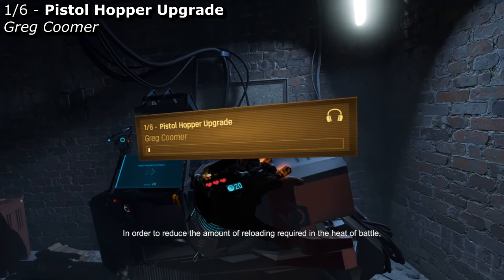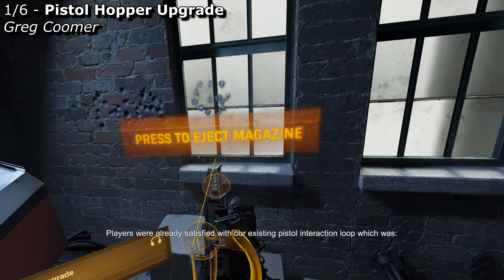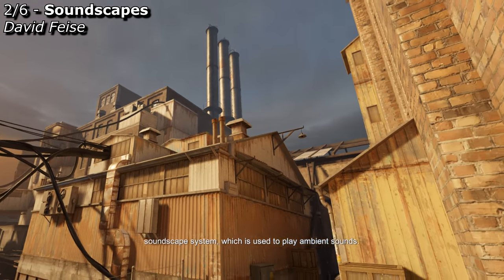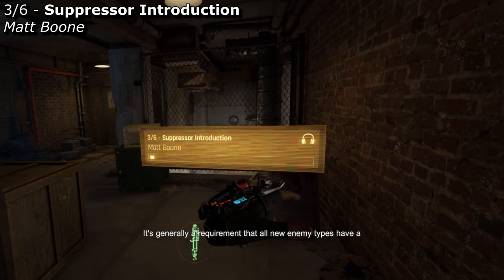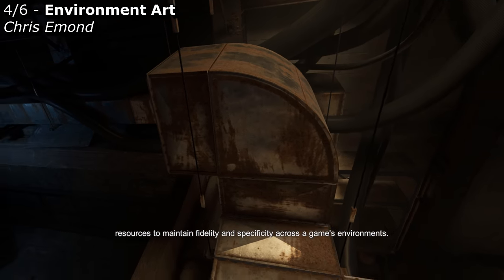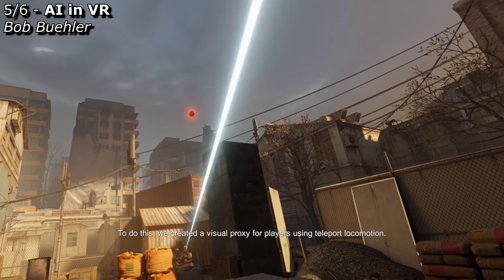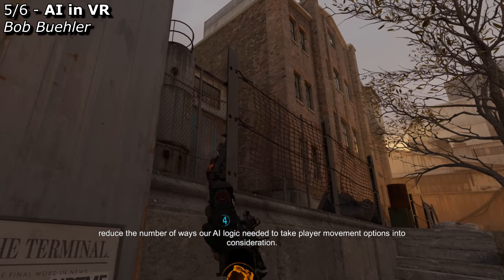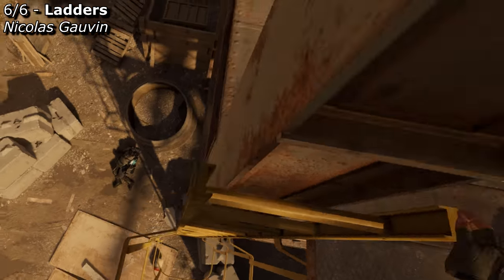HLA Developer Commentary - Chapter 6 - Arms Race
Warning: spoilers. All of the director's commentary for Half-Life Alyx in the sixth chapter of the game.
0:00 - Pistol Hopper Upgrade - Greg Coomer
2:32 - Soundscapes - David Feise
4:04 - Suppressor Introduction - Matt Boone
5:14 - Environment Art - Chris Emond
6:15 - AI in VR - Bob Buehler
7:39 - Ladders - Nicolas Gauvin